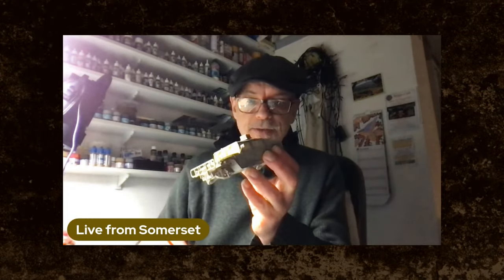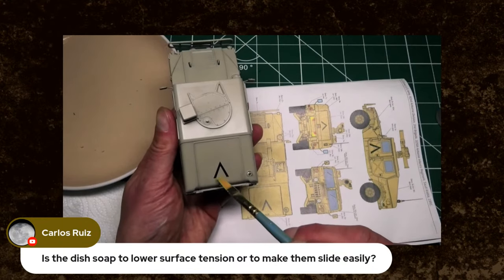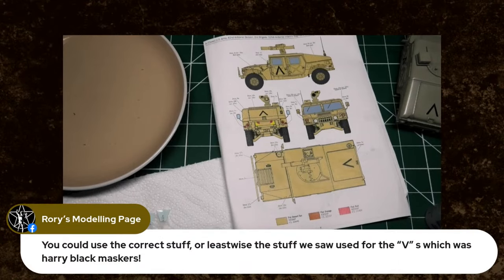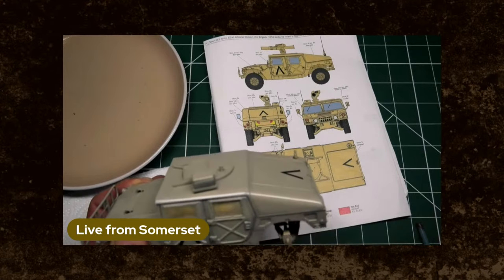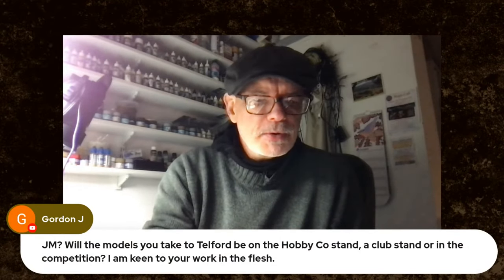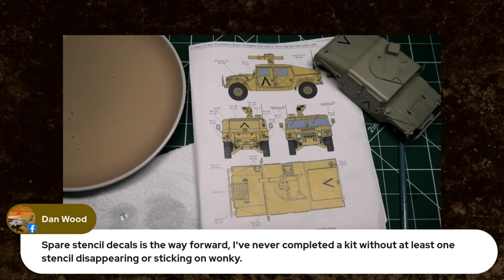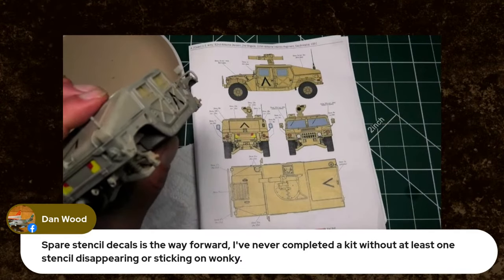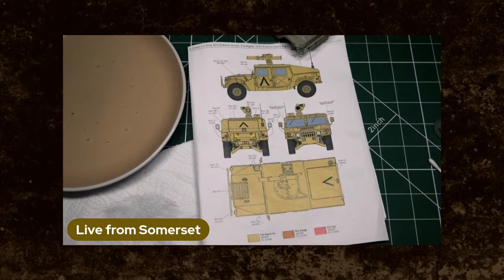The Interesting Modelling Co. Pop Up LIVE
Decalling!